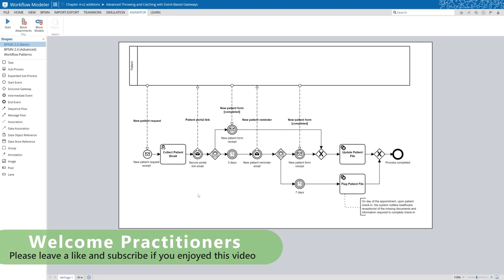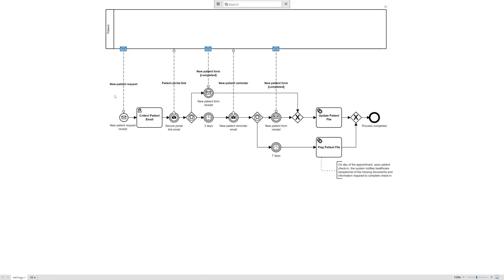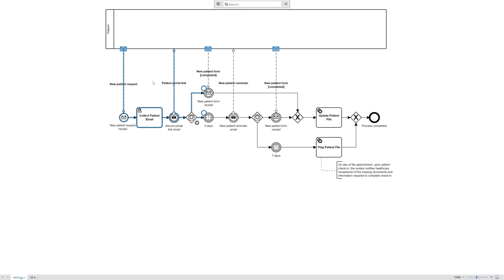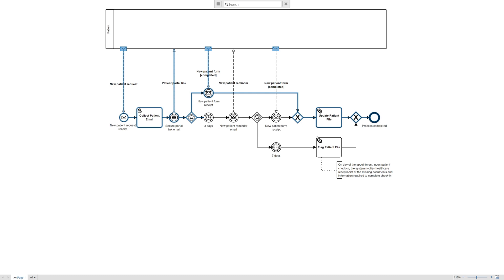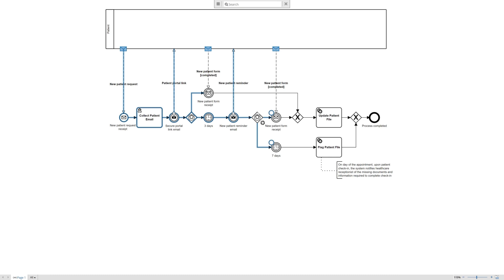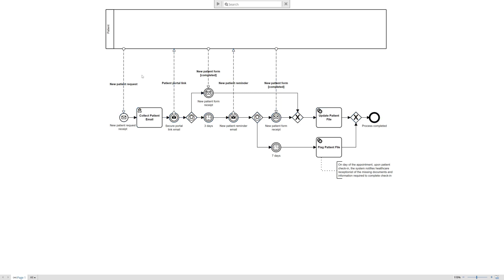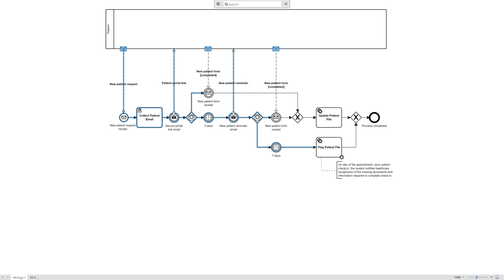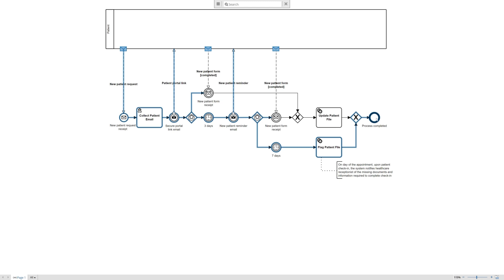BPMN - Advanced Modeling Concepts: Message Throw & Catch, Event-Based Gateways, and Service Tasks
In this video I will discuss advanced modeling concepts: Message Throw & Catch, Event-Based Gateways, and Service Tasks all used to model a healthcare process. Specifically, I will describe event-based gateway characteristics in combination with message throw and catch events
and the use of service tasks for the to-be process design of healthcare processes.

Interested in learning more, check out the other videos on the channel and join us at

Process Modeling with BPMN
Message Throw and Catch
Event-based Gateways
Healthcare processes
Service tasks
BPMN Collaboration
Learning BPMN
How to model with BPMN